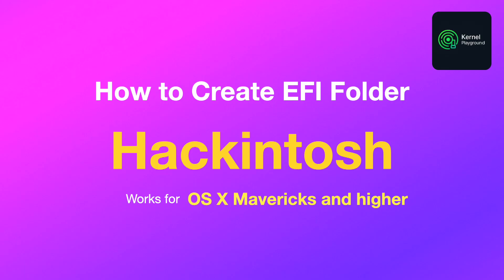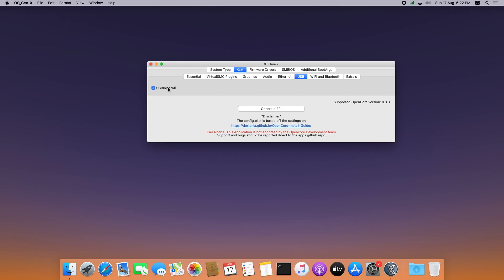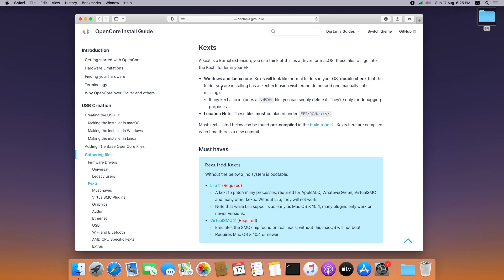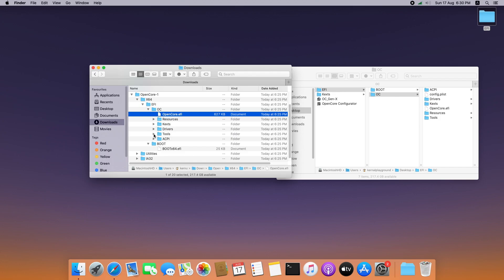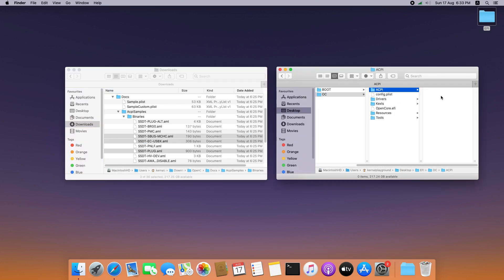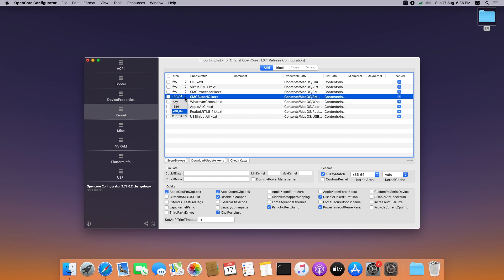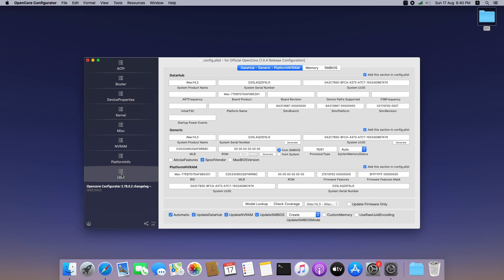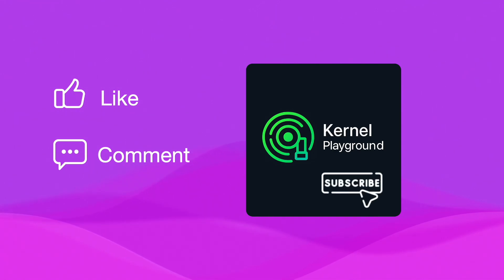How to Create an EFI Folder for Hackintosh | OpenCore | OS X Mavericks & higher | Step-by-Step Guide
In this video, I’ll show you how to create an EFI folder for your Hackintosh setup.
If you’re using OpenCore, this step-by-step tutorial will help you prepare your EFI partition correctly for macOS installation.
Chapters:
0:00 Start
0:06 Introduction
0:21 Pre Requisites
0:38 Create EFI using OC GenX
2:23 Downloading Kexts
4:21 Update EFI contents
7:20 Plist Configuration
11:38 Outro

Configured EFI Folder for Intel Core i5 | 4th Gen | Intel HD Graphics 4600

What you’ll learn in this video:
✅ How to structure the EFI folder for Hackintosh
✅ Essential kexts, drivers, and configuration files
✅ Step-by-step process to make your EFI ready